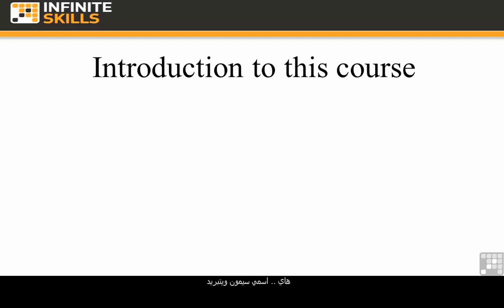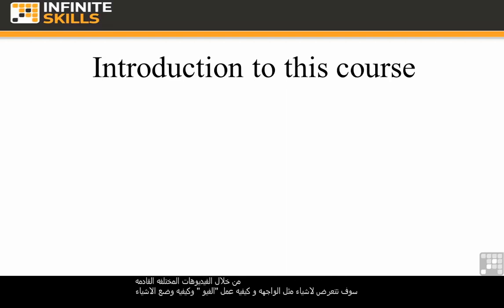Introduction To Revit MEP 2013 Course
ان شاء الله هرفع فيديوهات خاصة بتعليم Revit MEP 2013 .. انا عارف ان دة مش اخر اصدار بس لعل و عسي يساعد الشباب .
انا مش متذكر جيبت الكورس منين .. بس هو ترجمة مهندس اسمه احمد كمال فرحات .. ربنا يجازيه عنا كل خير .